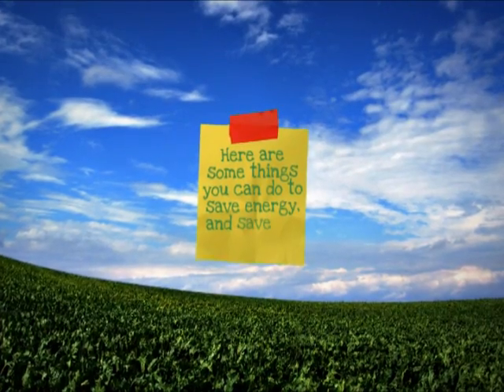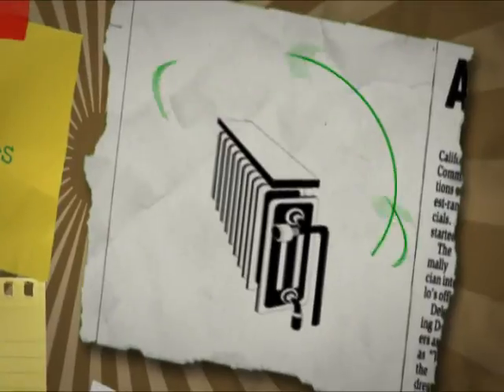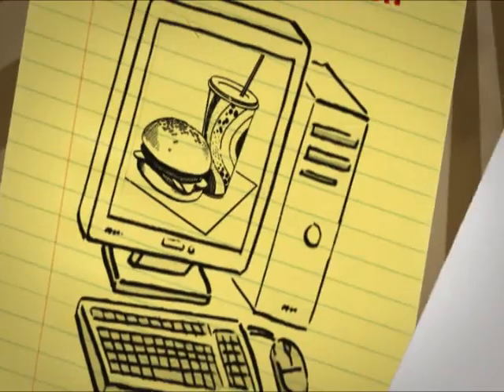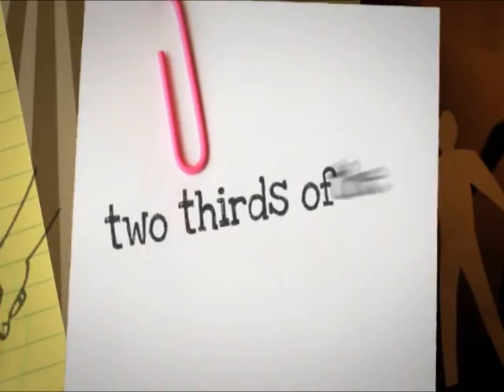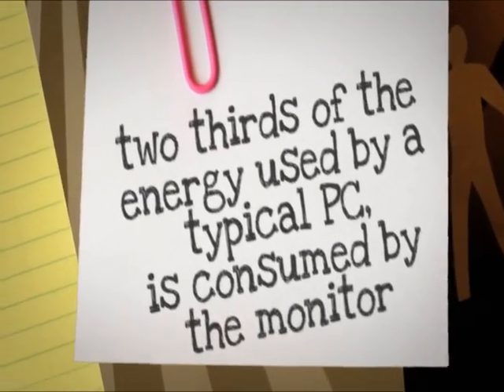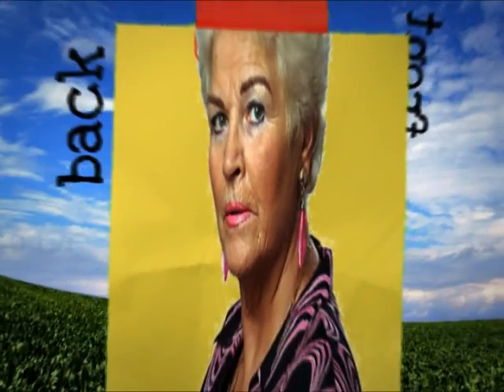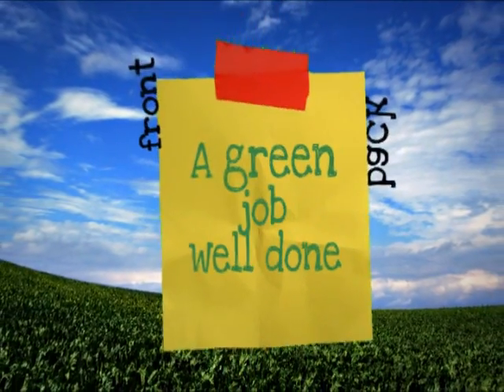Gaz de France - Home tips